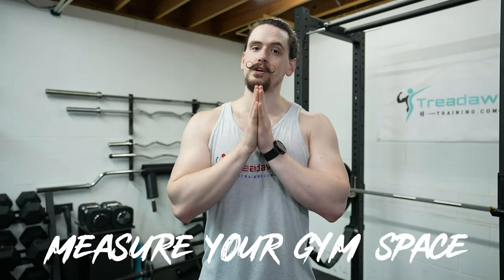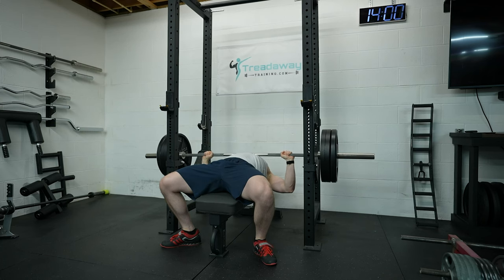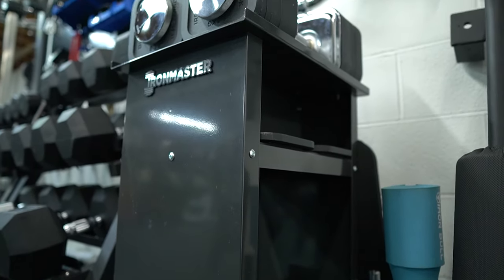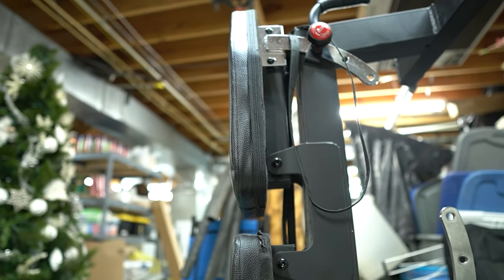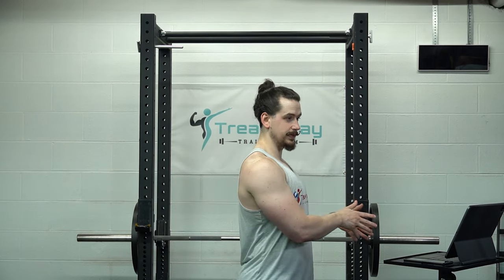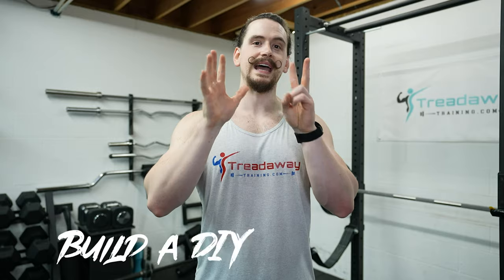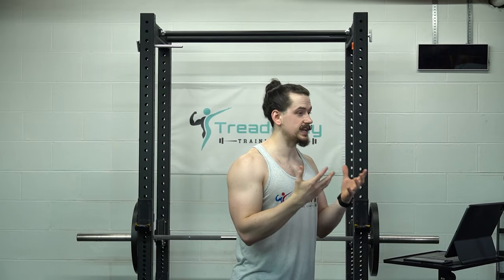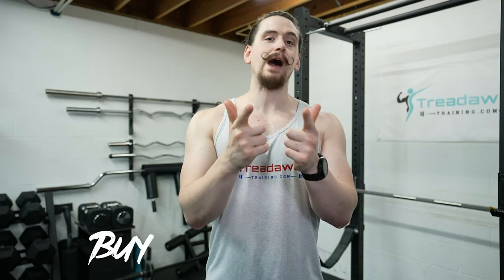Top 10 Tips for Starting a Home Gym - Build the BEST Home Gym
In this video, I give my top 10 tips for starting a home gym to help you build the best home gym for you.

Sony - A7S III
Sony - G Master FE 16-35mm
DJI Ronin SC2 Pro Combo

Monitors: Samsung Odyssey G9 x2
GPU: RTX 3080 Founder's Edition

Intro - 0:00
DISCLAIMER - 0:18
# 1 - 0:35
# 2 - 1:16
# 3 - 1:56
# 4 - 2:35
# 5 - 3:27
# 6 - 3:57
# 7 - 4:58
# 8 - 5:34
# 9 - 5:59
# 10 - 6:42